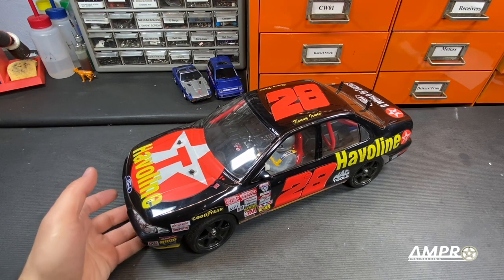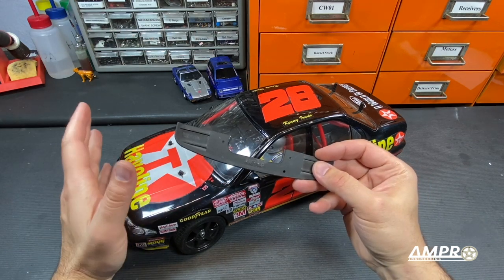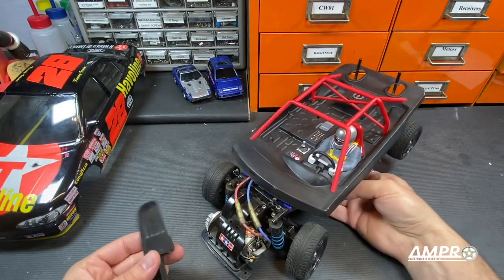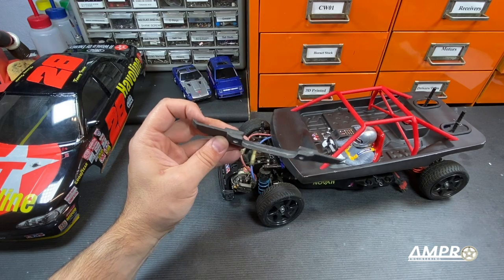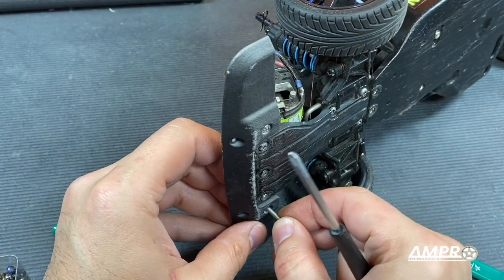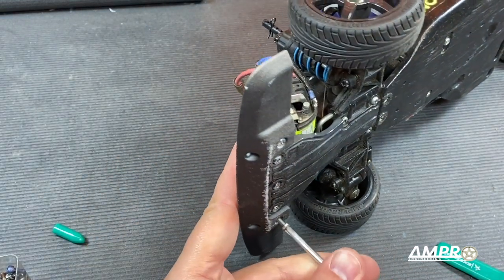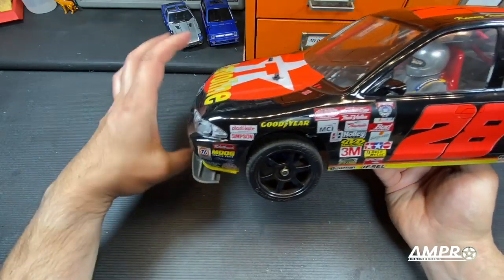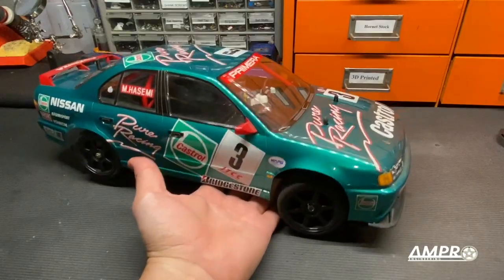e258: Tamiya FF01 Sedan Bumper / Skid Plate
ffmd01-01 Tamiya FF01 Sedan Skid Plate